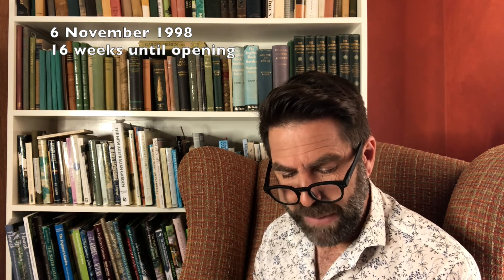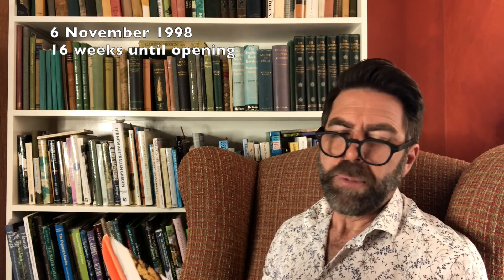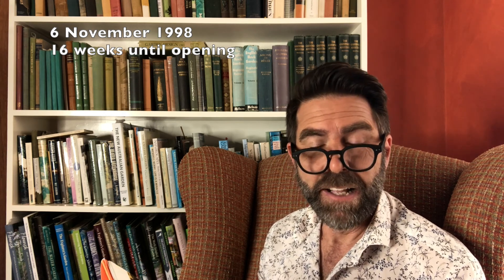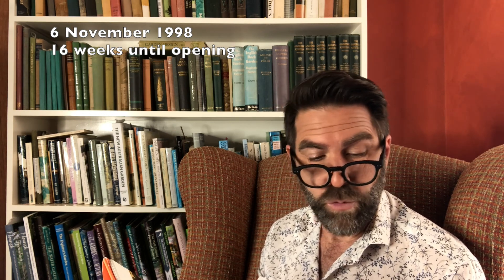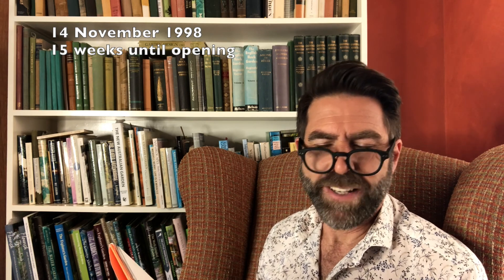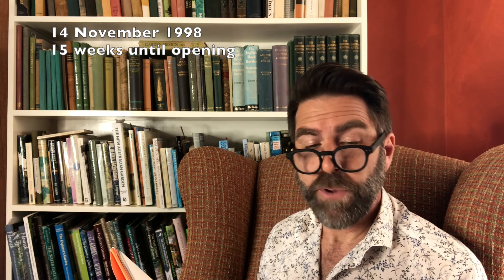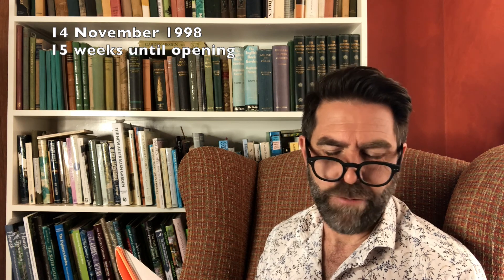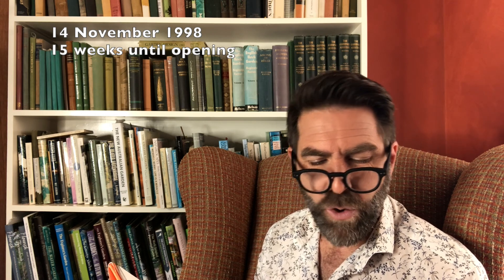Ep 26. Michael McCoy's Garden - live reading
TV Host and garden designer Michael McCoy reads his first book, Michael McCoy's Garden, aloud.

Join in the conversation. Share your gardening journey and questions at The Gardenist